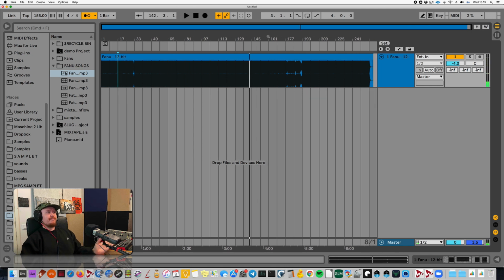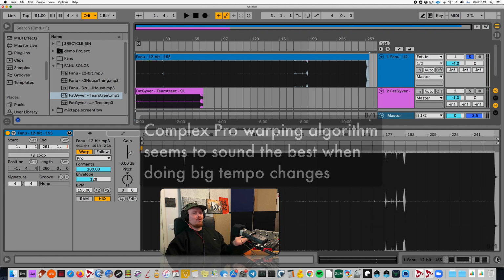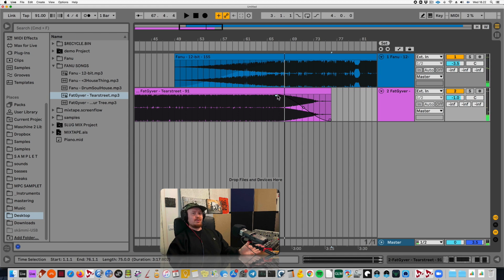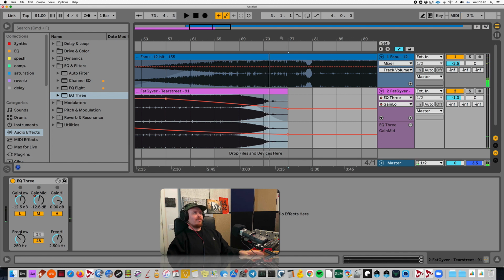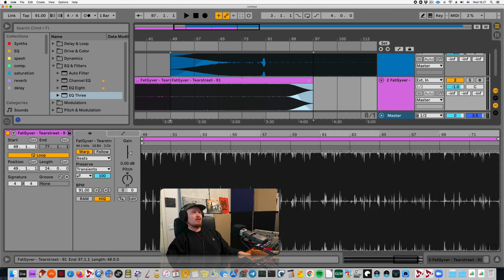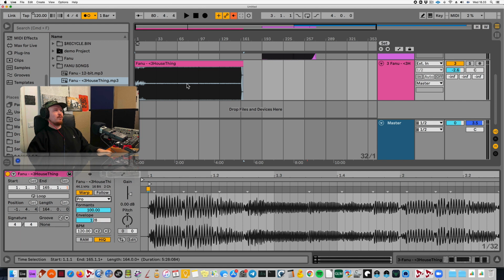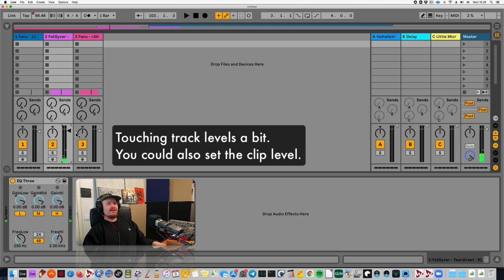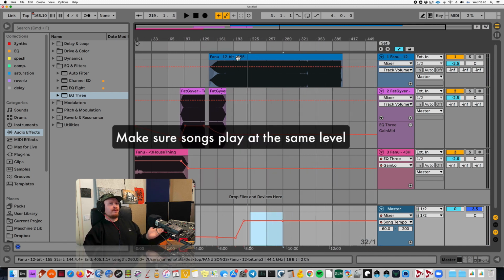Fanu (FI): Making a Mixtape in Ableton Live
Finland’s Ableton Certified trainer, Fanu, shows how to create a seamless DJ-style mix with Ableton Live.

This way you can create a nice blend of songs that has all the music beatmatched!

All music by Fanu / FatGyver.